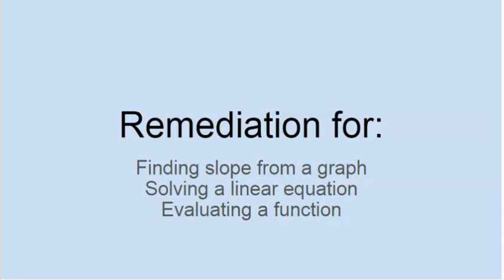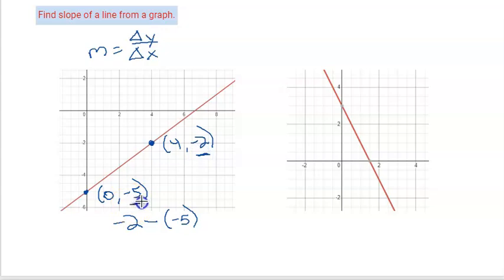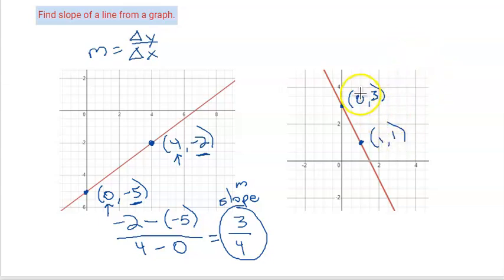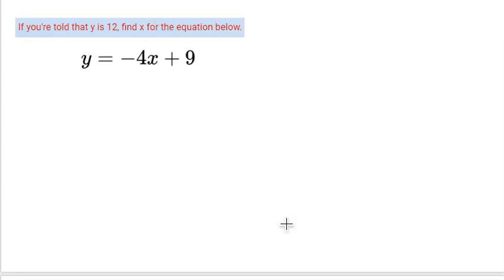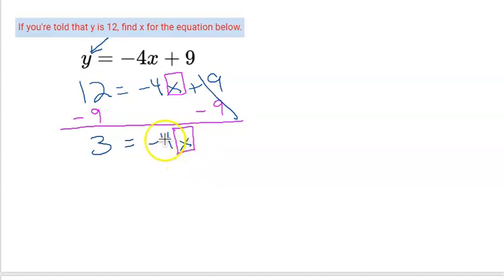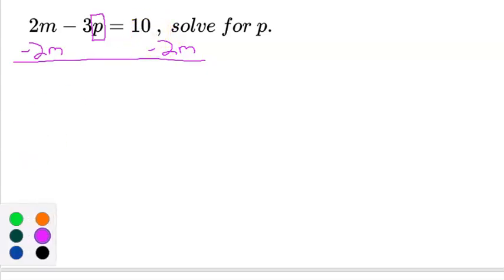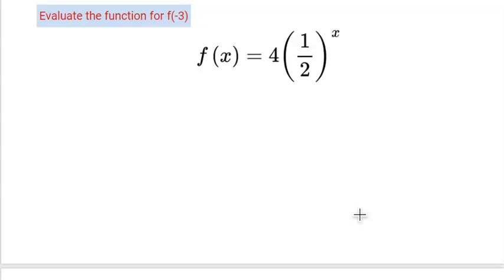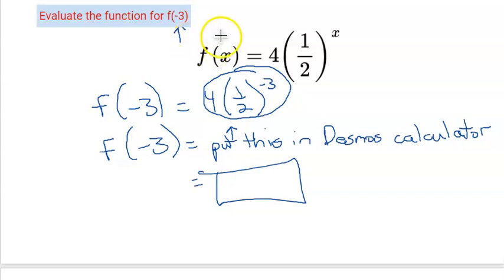Remediation lessons for IA1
Algebra 1 remediation: finding slope from a graph, solving a linear equation, evaluating a function